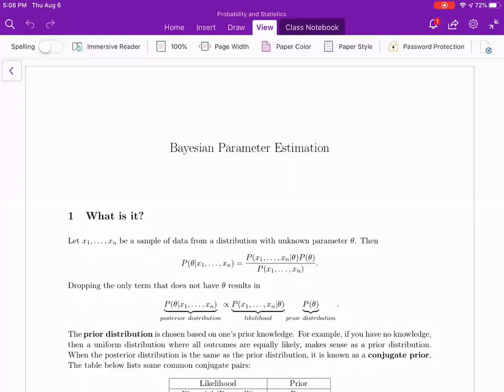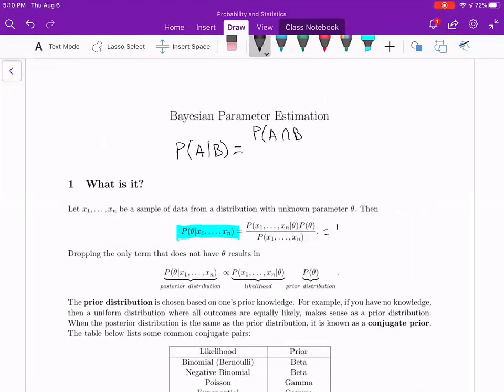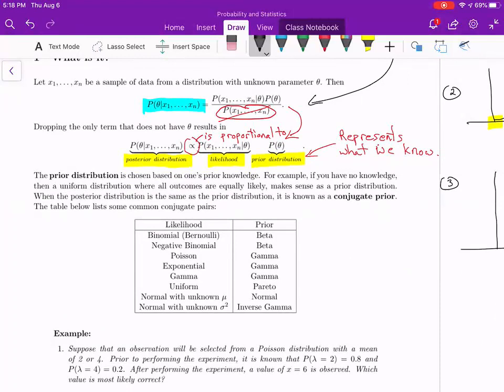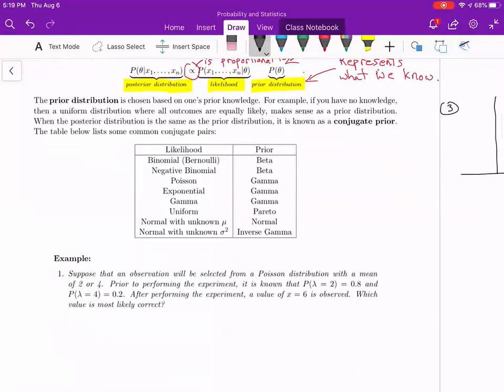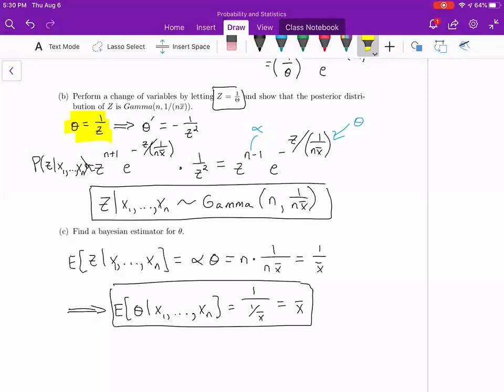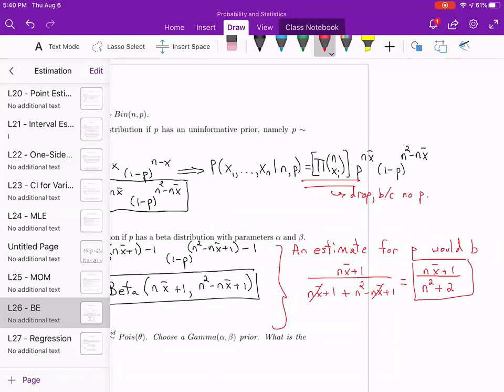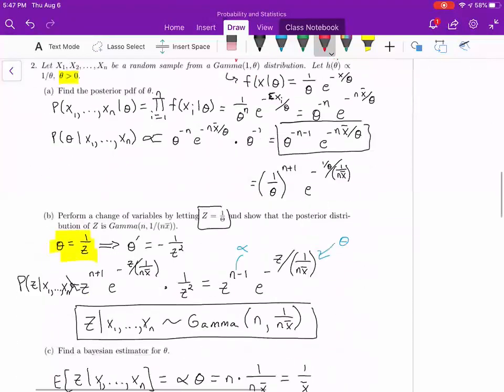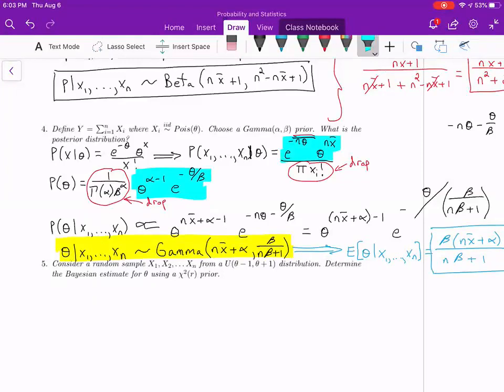14. Bayesian Parameter Estimation and Intro to Simple Linear Regression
Covered Bayesian parameter estimation and introduced simple linear regression.

Timestamps:
00:00 Intro to Bayesian Parameter Estimation
11:20 Bayes No. 2 (Skipped #1 for now)
22:20 Bayes No. 3
37:40 Bayes No. 4
54:40 Bayes No. 5
1:04:30 Bayes No. 1
1:19:00 Intro to Regression (Simple Linear Regression)
1:24:07 Regression No. 2 (Skipped #1 for now)
1:36:45 Regression No. 1 (partial solution)